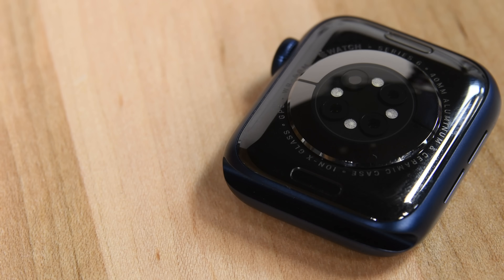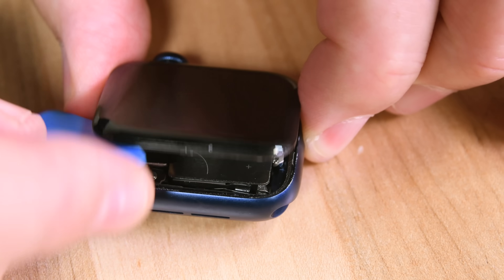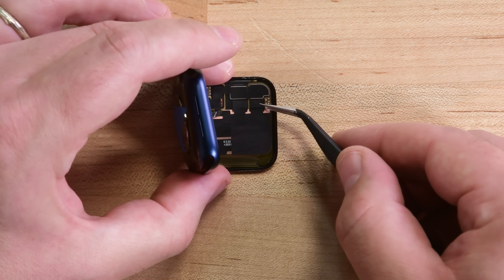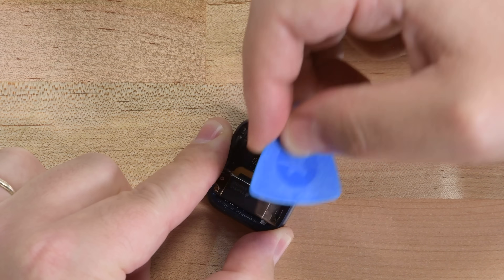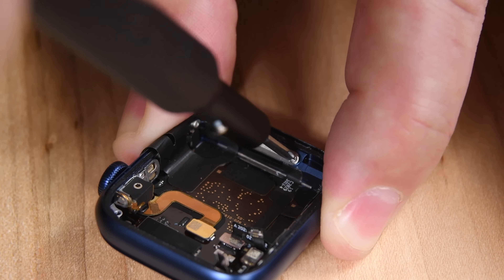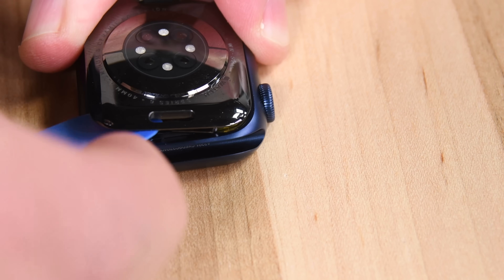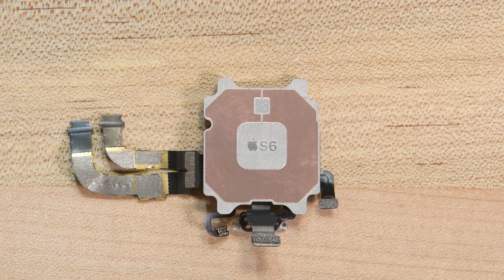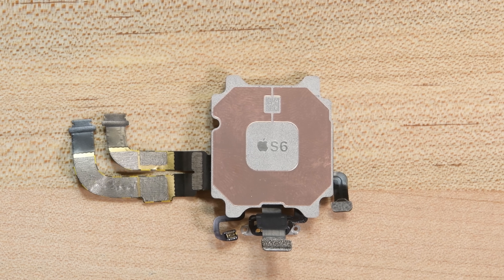Apple Watch Series 6 Teardown: All the Improvements Apple Didn’t Mention!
The Apple Watch Series 6 has some new sensors and a brighter screen, but other than that it looks pretty similar to last year’s series 5. Of course, we’re never content with surface-level comparisons around here. Today we’re going to dismantle Apple’s latest timepiece, welcome to the Apple Watch Series 6 Teardown.

Timestamps!
00:00 Introduction
00:21 Opening Watch
00:50 Disconnecting Display
01:25 Removing Battery
01:44 Taptic Engine Removal
02:25 Sensor Removal
02:45 S6 Removal
03:01 Score and Overview